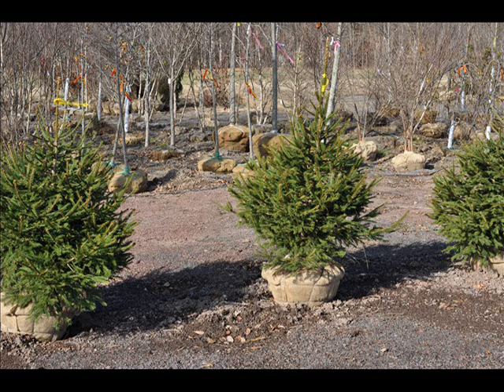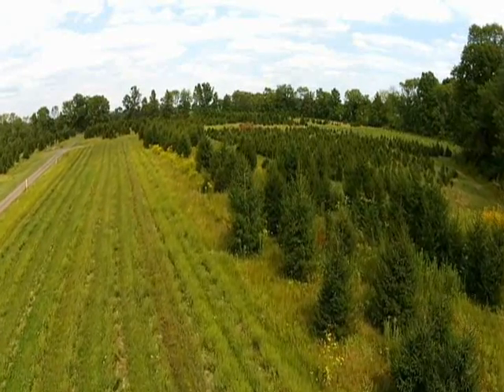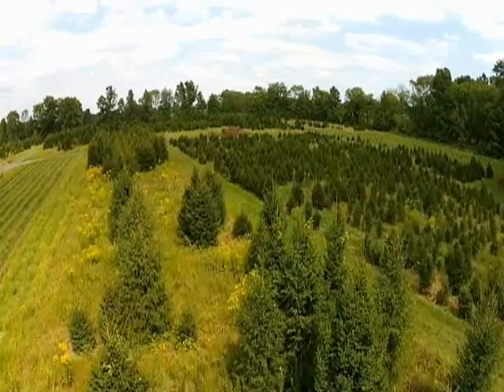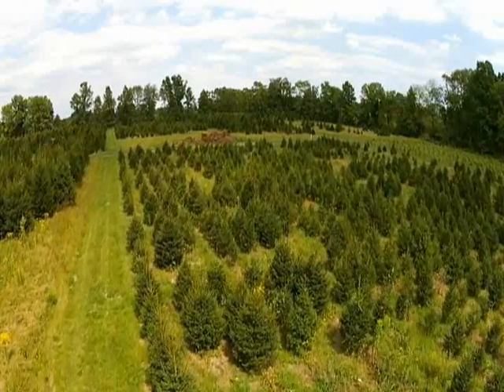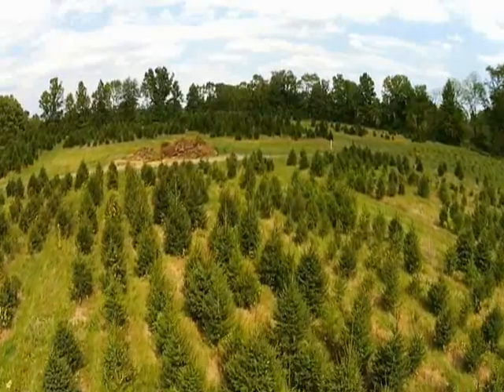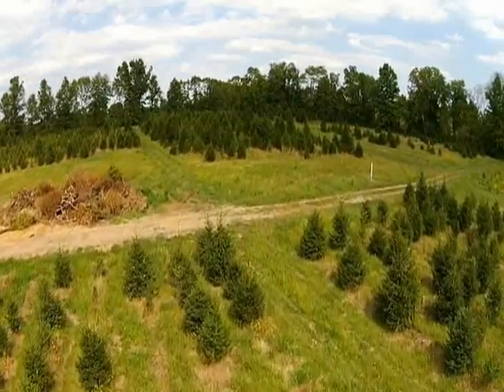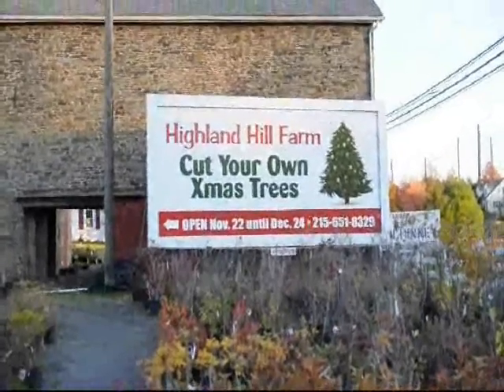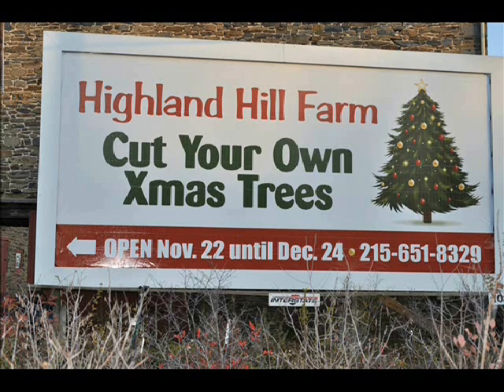We Offer the Worst Xmas Trees Available